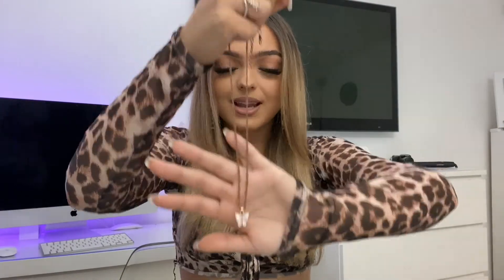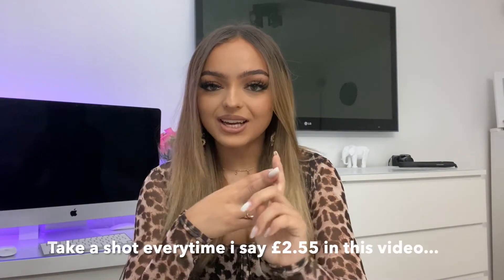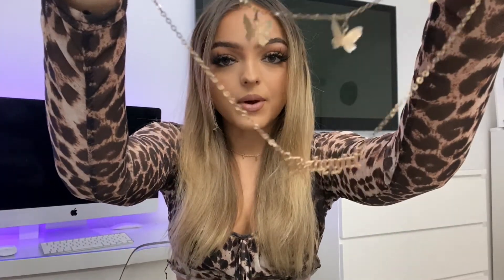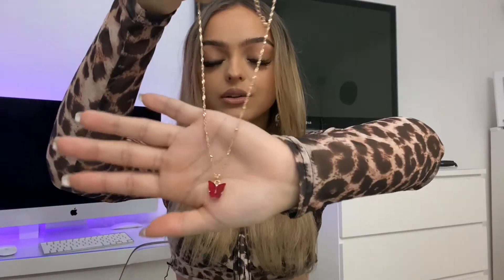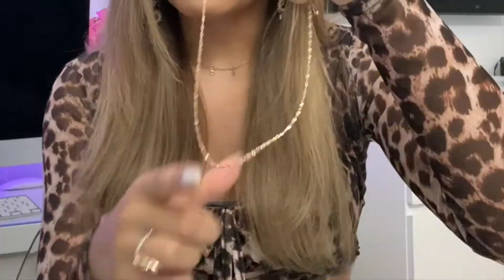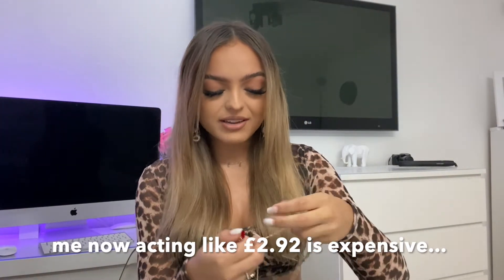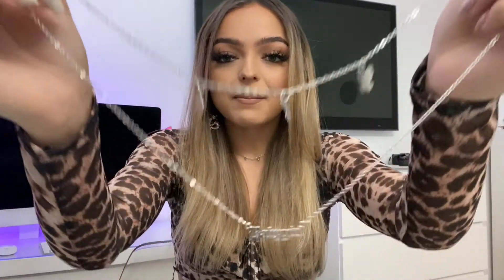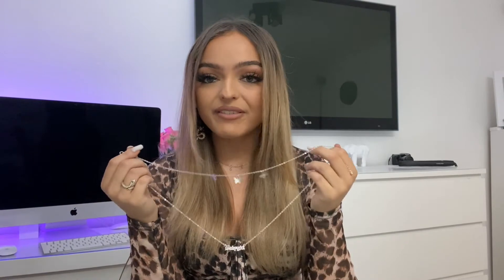*EXTREMELY* CHEAP & TRENDY SHEIN JEWELLERY HAUL *GONE WRONG*!!!! | IS SHEIN WORTH THE MONEY? | KASHA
HI GUYSS! In todays video i decided to show you all the really cheap jewellery i picked up from shein! GONE WRONG!!
I  thought this would  be a really good video idea so i could share with you  guys some very inexpensive pieces that still look really fashionable.
Everything's so affordable !!

FOLLOW MEE! :)

If you've read down this far then comment "I know the secret ;)"

Kasha x

KEY WORDS  -
Makeup collection of a 14 year old, makeup tutorial, makeup collection, back to school, grwm, morning routine, summer morning routine, tumblr, fall morning routine, everyday makeup tutorial, 14 year old makeup tutorial, room tour 2015, tumblr room tour, 13 year old makeup tutorial, whats in my bag, what i eat in a day, kim kardashian makeup tutorial, how to have the best summer, summer goals, disney vlog, whisper challenge, what i got for my birthday, fifteen, drugstore makeup starter kit, affordable makeup, i heart drugstore makeup tag, cheap makeup, victorias secret makeup tutorial